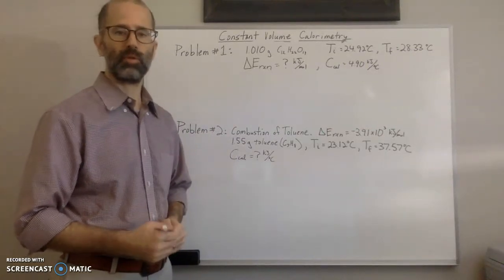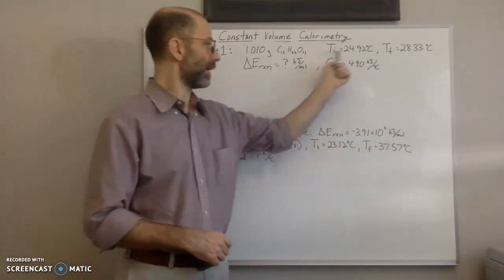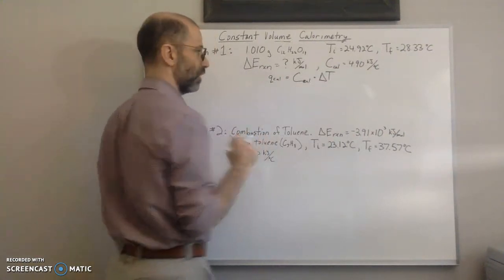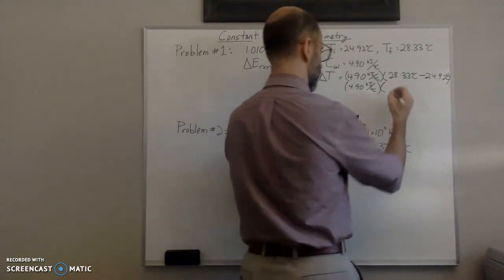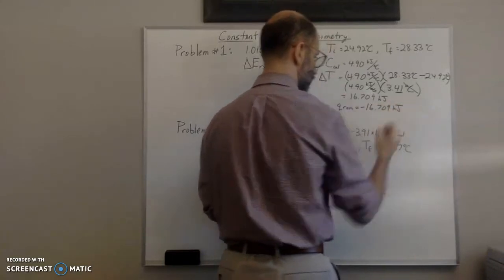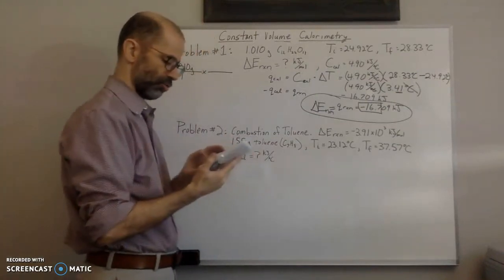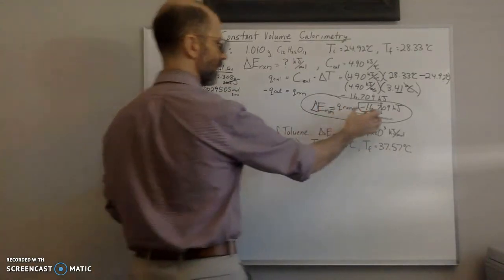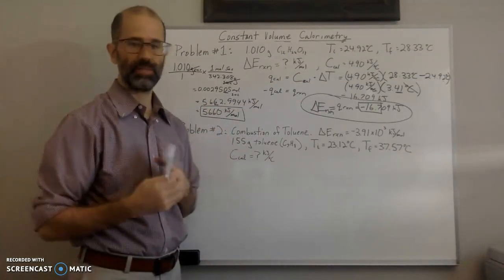Constant Volume Calorimetry-Practice Problem #1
In this video I go over the first of two practice problems involving constant volume calorimetry, i.e. a bomb calorimeter.